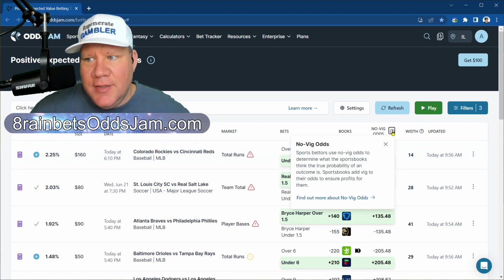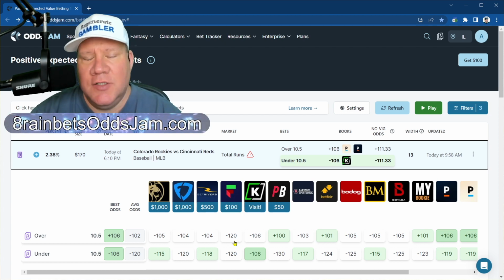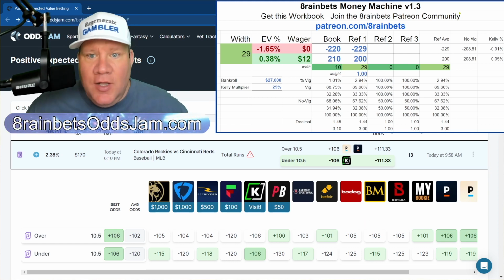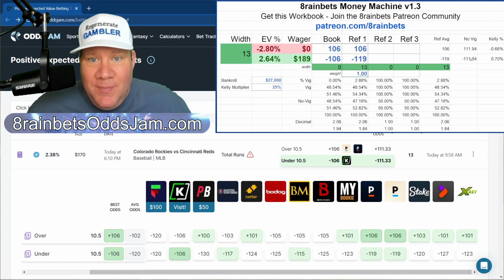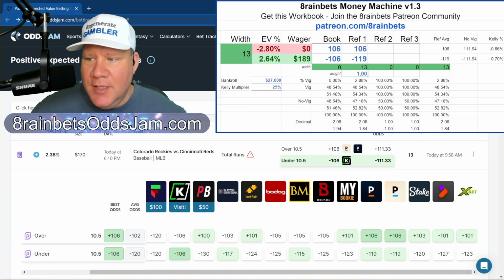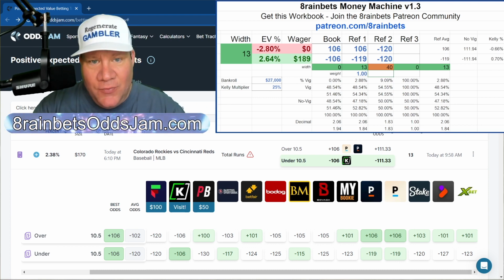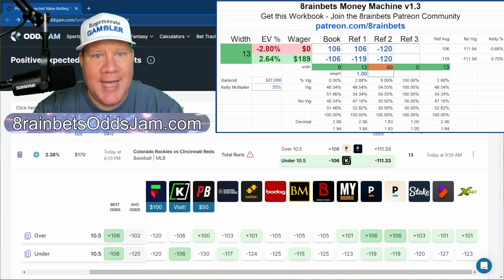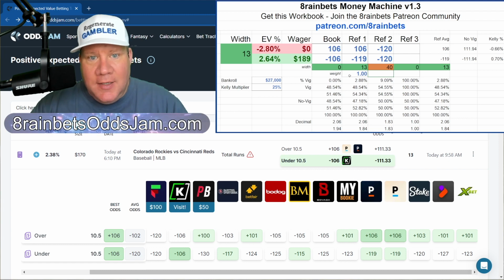Understanding No-Vig Odds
No-vig odds are the foundation of positive EV betting — they represent the market's true assessment of a bet's probability, stripped of the sportsbook's margin. This video explains what no-vig odds are, how they're calculated, and why understanding them is essential for making informed betting decisions.